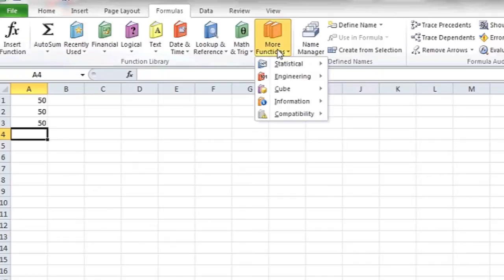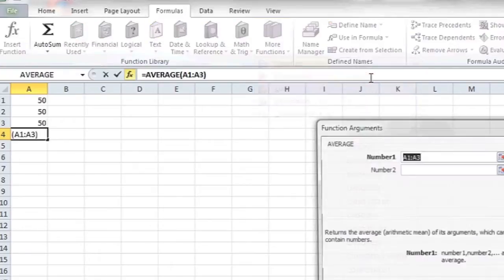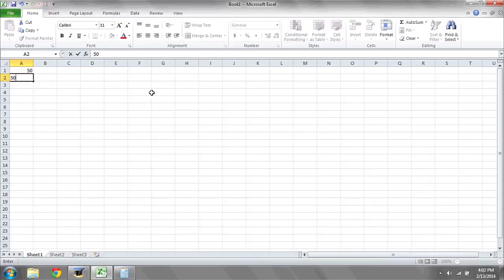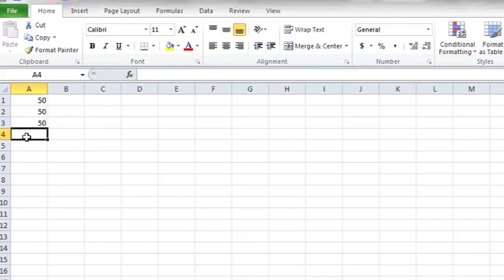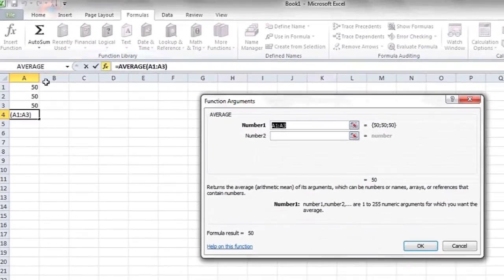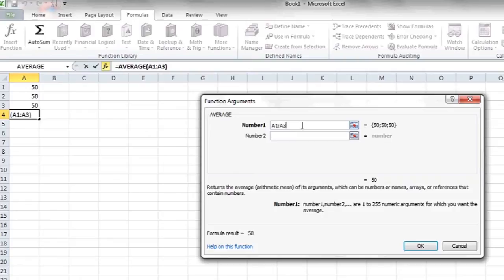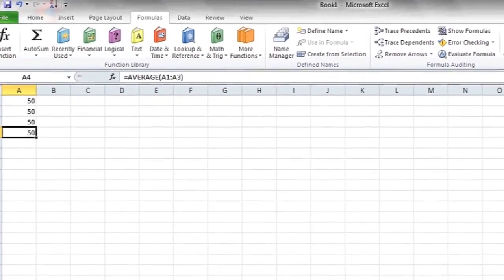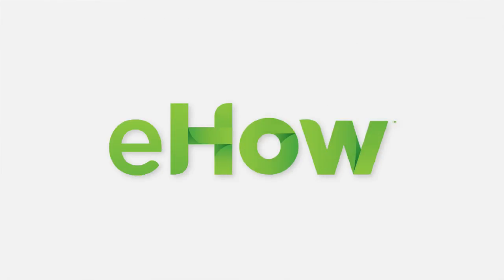Computer Calculator Formula to Calculate an Average : Computer Know-How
The computer calculator formula to calculate an average is something that you can use in Microsoft Excel. Find out about the computer calculator formula to calculate an average with help from an expert in information systems, programming languages, web development and network security in this free video clip.